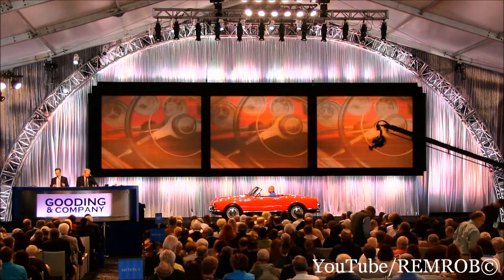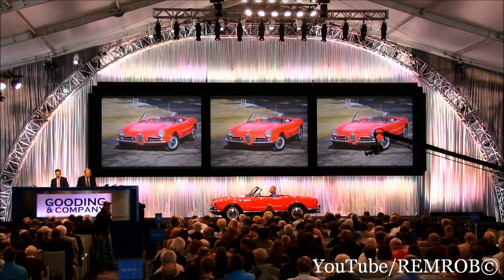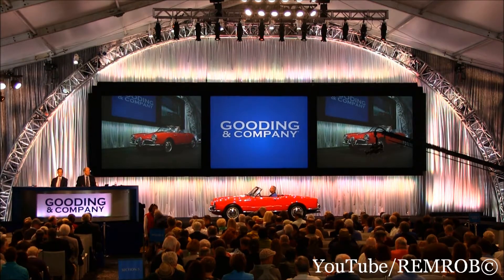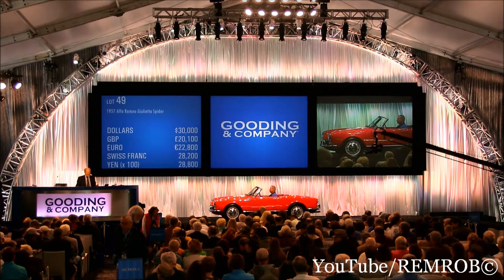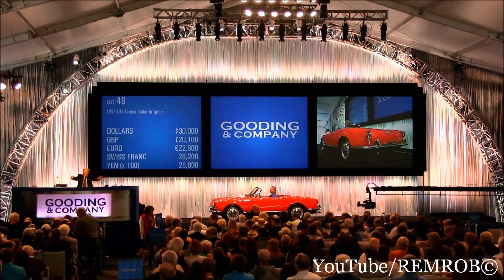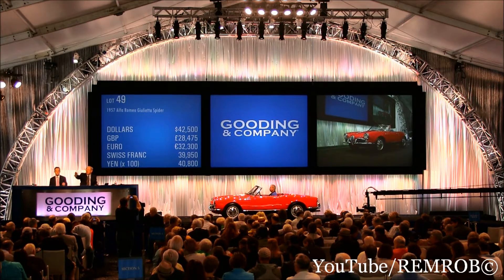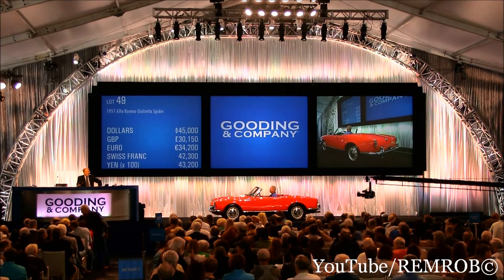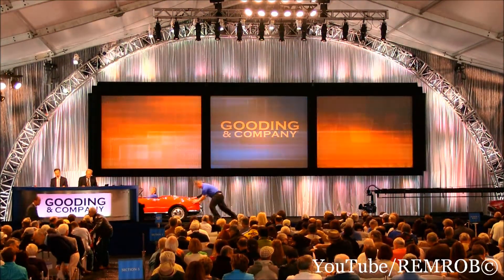1957 Alfa Romeo Giulietta Spider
1957 Alfa Romeo Giulietta Spider
SOLD $49,500 Including Commission
Gooding Auction, Ame
Coachwork by Pinin Farina
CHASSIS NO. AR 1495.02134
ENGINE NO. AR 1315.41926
1,290 CC DOHC Inline 4-Cylinder Engine
 Solex Downdraft Carburetor
 80 BHP at 6,300 RPM
 4-Speed Manual Gearbox
 4-Wheel Drum Brakes
 Front Independent Suspension Rigid Rear Axle with Radius Arms
◾Desirable 750 Series Giulietta
◾Matching-Numbers Example
◾Restored Over the Past Five Years
◾Presented in Factory-Delivered Color Scheme
◾Offered from an Esteemed East Coast Collector
◾Ideal for Vintage Tours and Alfa Romeo Events